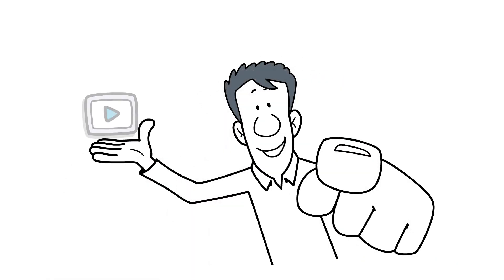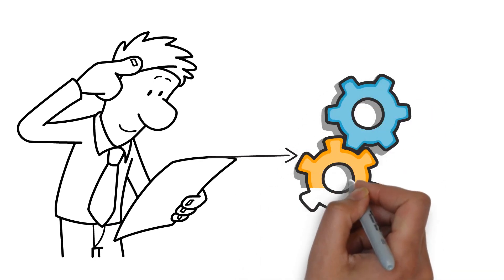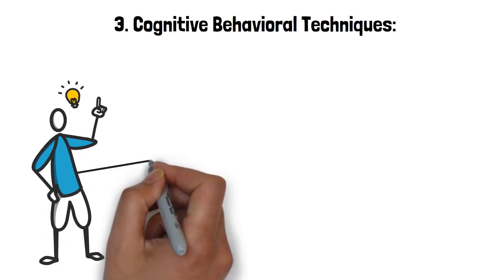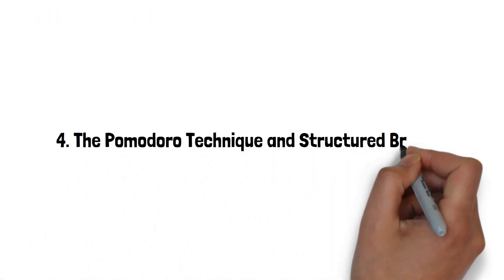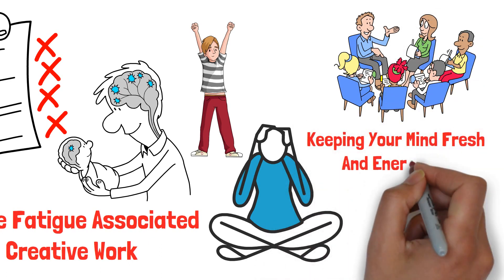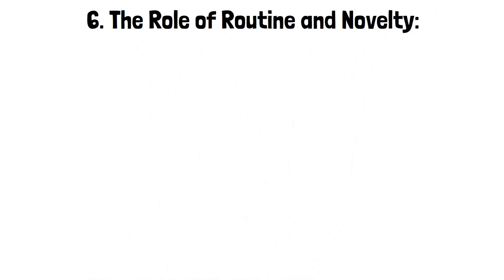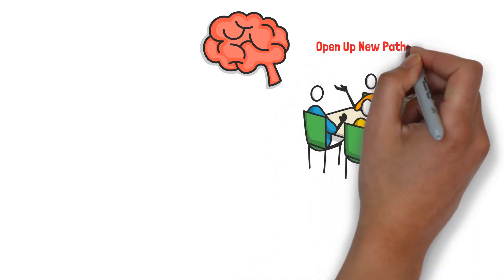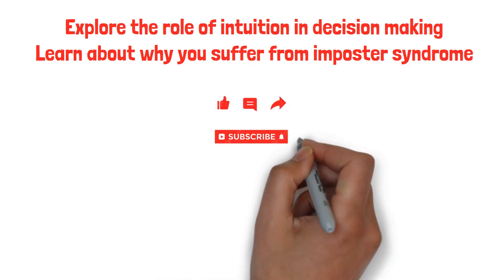Breaking Through Creative Block - Psychological Tips And Tricks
Feeling stuck, uninspired, and unable to create? You're not alone. Every creative mind experiences a creative block at some point. Whether you're an artist, writer, illustrator, or anyone who loves exploring creative thinking, hitting a wall can feel frustrating and overwhelming. You stare at the blank page, canvas, or screen, and the ideas just don't flow like they used to. But don't worry, there is a way out of this creative rut.

In this video, we’ll dive deep into the psychological tips and tricks to break through that creative block and reignite your motivation. Creativity is a journey, and while it can be filled with moments of brilliance, it can also have its low points—where creative burnout strikes, leaving you feeling exhausted and uninspired. But the truth is, even during those moments of burnout, your creative skills and innovative thinking are still there, waiting to be unlocked again.

We’ll guide you through strategies to overcome feelings of burnout and show you how to rediscover your spark, whether you’re painting, drawing, writing, or journaling your way through ideas. Being a creative person comes with its challenges, but understanding how to deal with creative burnout and art block is a crucial part of mastering your craft. By implementing these practical tips, you’ll be able to not only get past artist block but also feel more connected to your creative journey than ever before.

So if you’re ready to stop feeling uninspired and start creating again, this video is for you. Let’s break through that block and unlock the creative ideas that are waiting to surface!